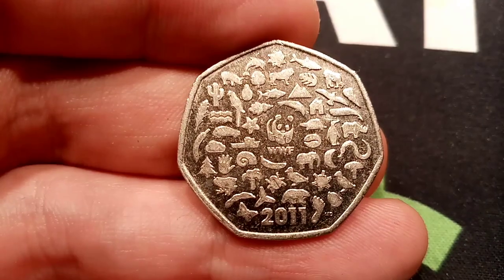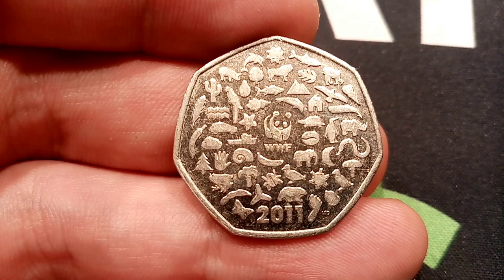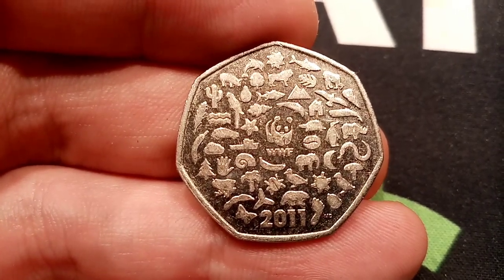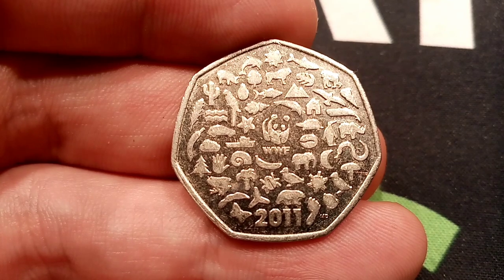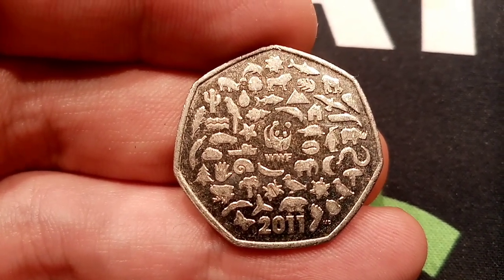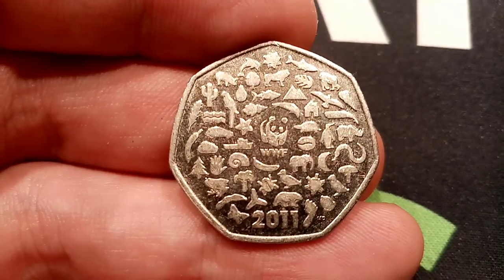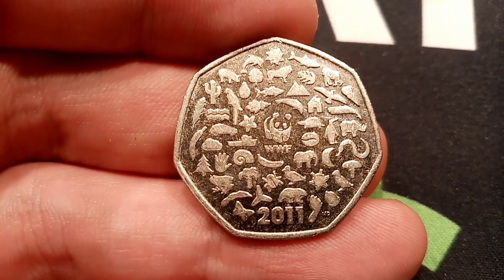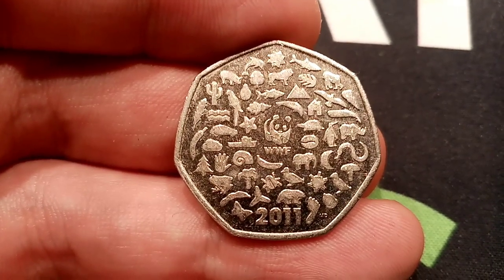NAMING the 50 ANIMALS + PICTURES on the 2011 WWF 50P COIN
What animals are on the 2011 wwf 50p coin? How many animals are on the wwf 50p coin. LET'S LOOK AT THE 50 PICTURES On the front of the World Wildlife Fund UK 50p from 2011. Hopefully I've named them all and the list is in the comment section below. CAN I NAME ALL 50 PICTURES ON THE 2011 WWF 50P...
The WWF 50p celebrated 50 years of the work of the World Wildlife Fund in 2011. The design by Matthew Dent shows animals and plants around the central WWF Panda logo.